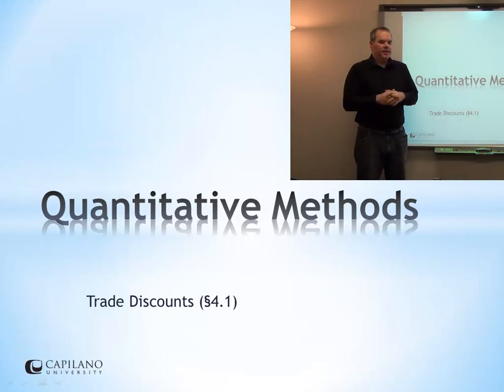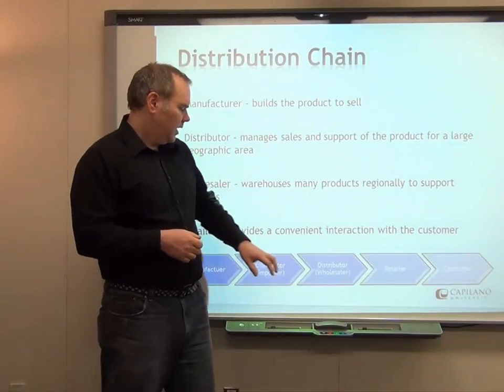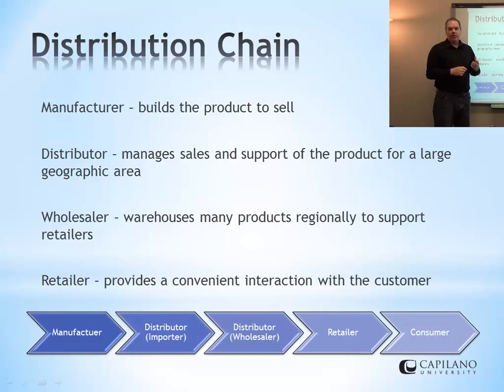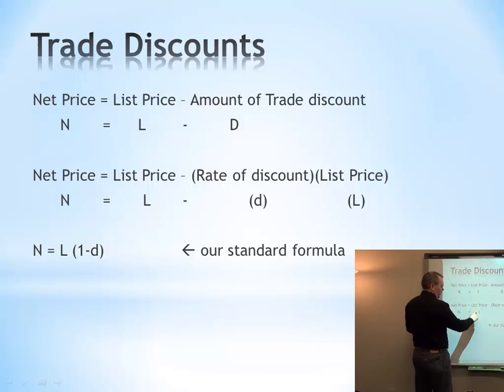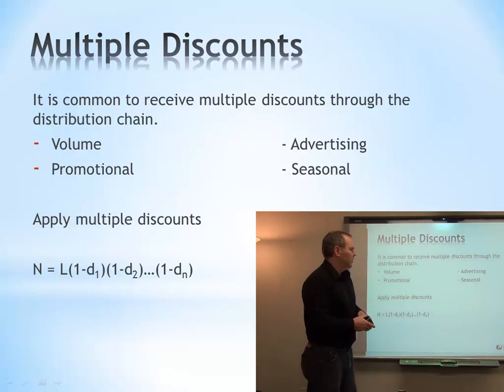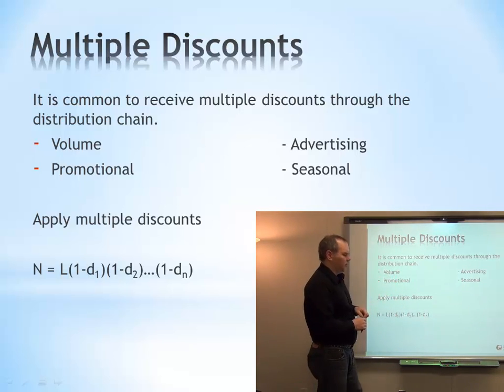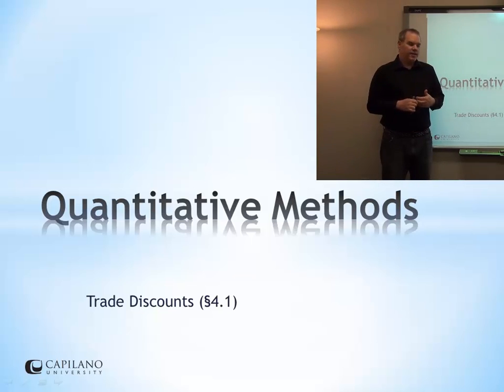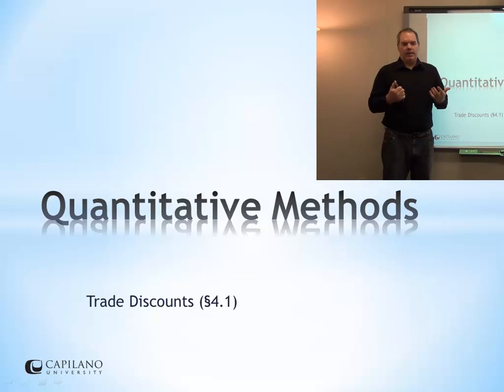BADM102 (ch4 §1) - Trade Discounts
Video lecture for Trade Discounts